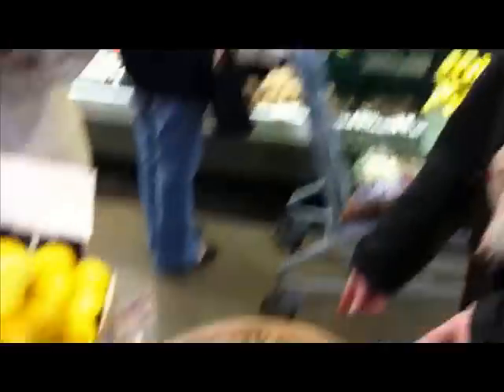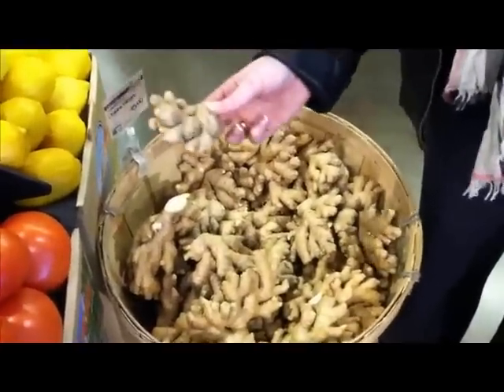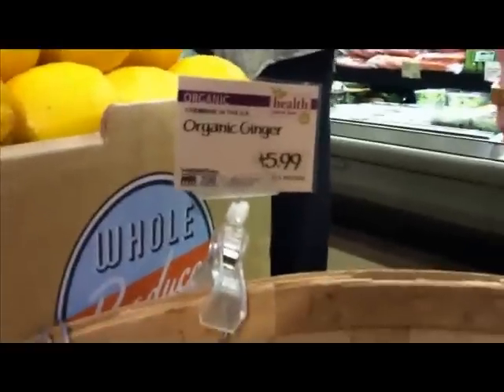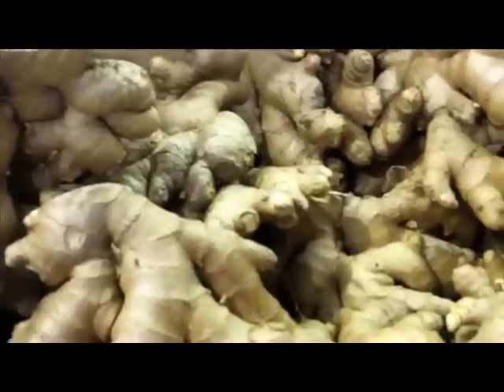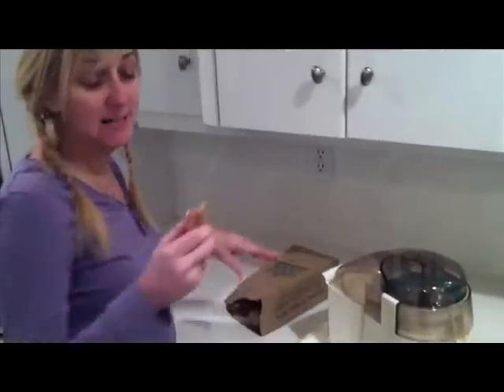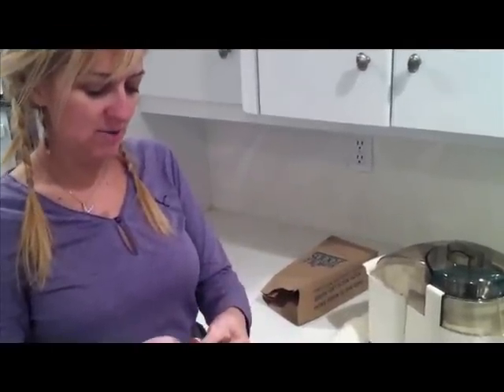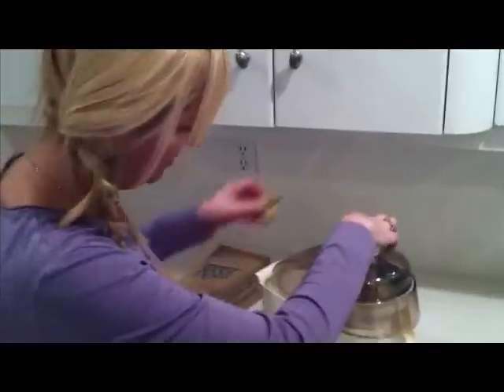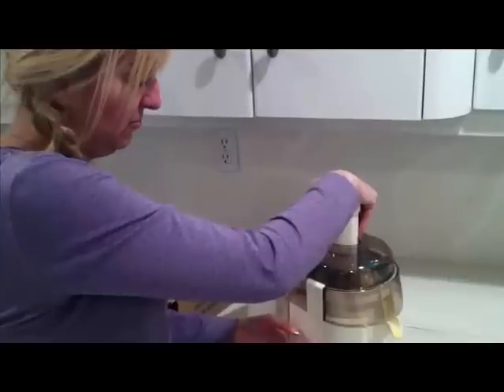Vitiligo Repigmentation Experiment: Ginger Root Juice 2012 Day 2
Nathalie updates viewers on her Ginger Root Juice Experiment and its effectivenss of repigmenting her white patches of Vitiligo.  In this video, she takes you to her local grocery store to show you what ginger root looks like and explains the process of extracting the ginger root juice.